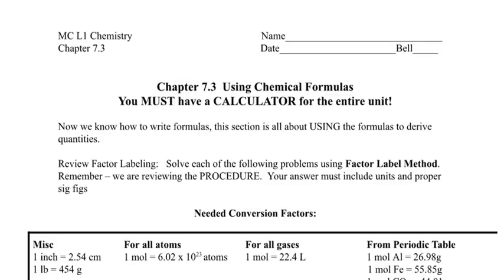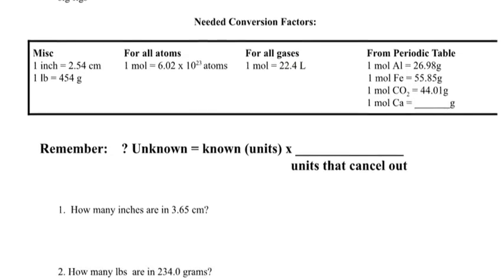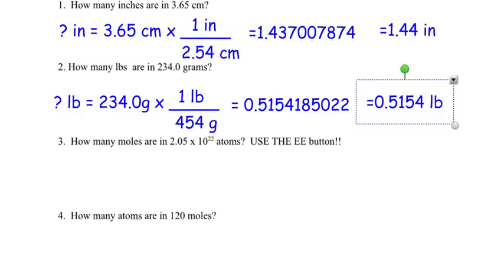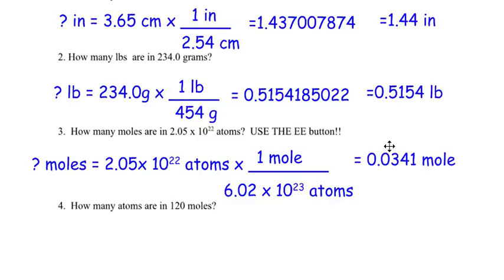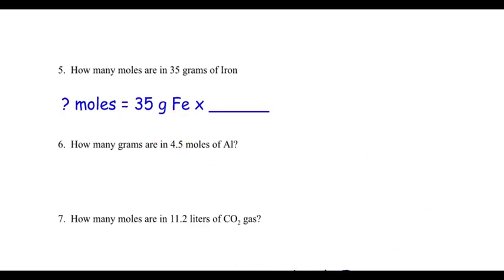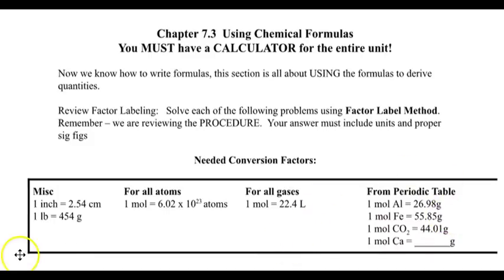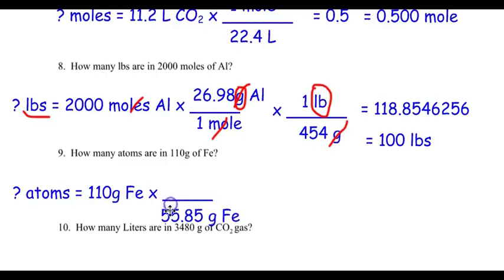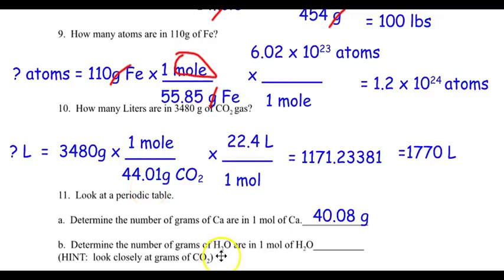Review Factor Labeling